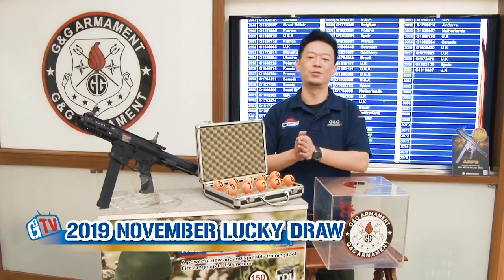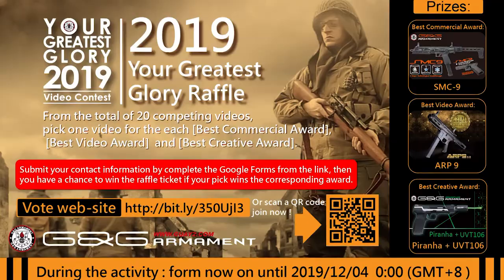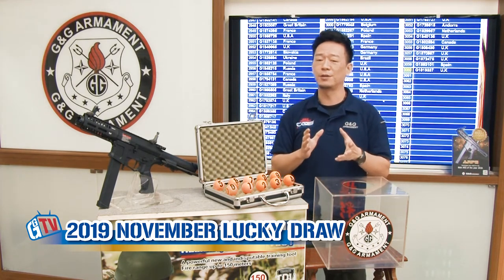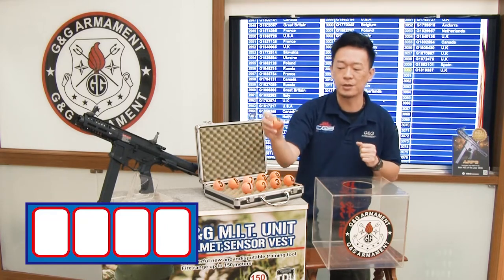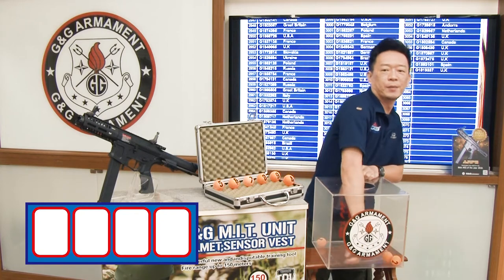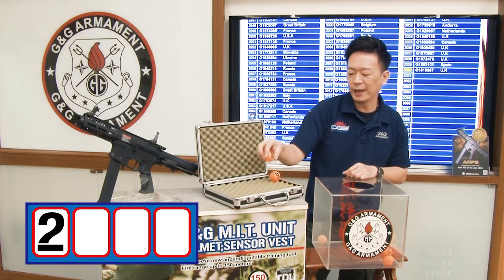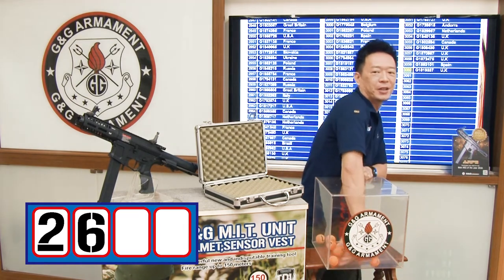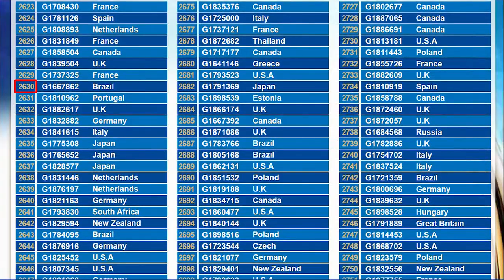G&G Armament Lucky Draw November 2019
2019 Your Greatest Glory Raffle